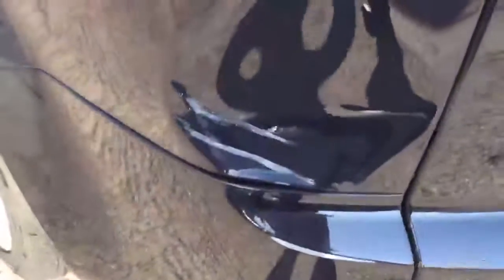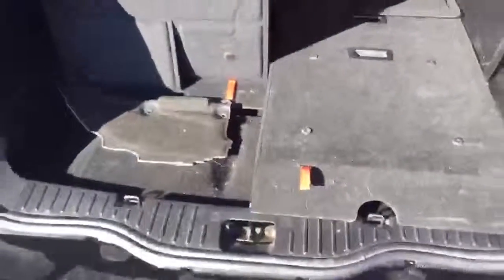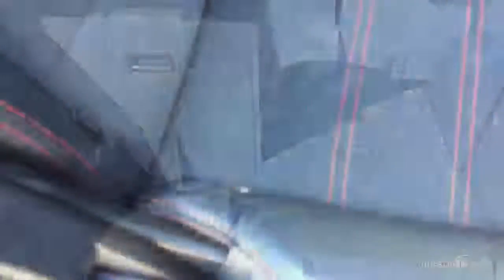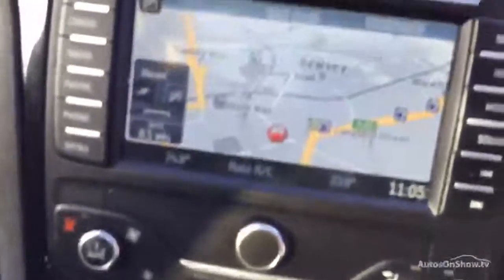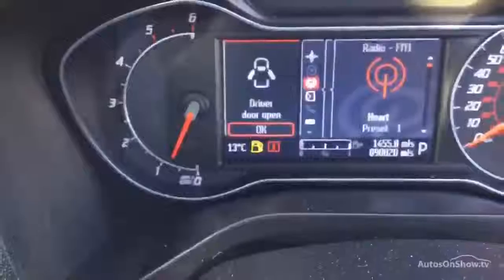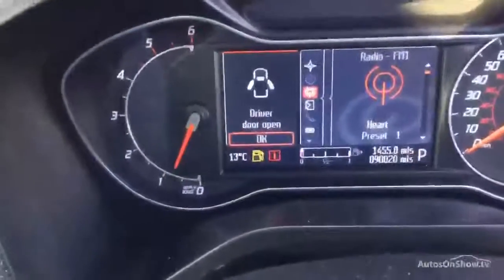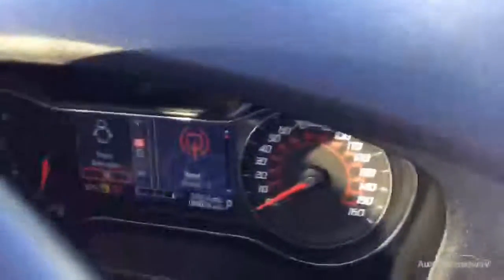FORD S-MAX TITANIUM X SPORT TDCI BLACK 2012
2012 FORD S-MAX TITANIUM X SPORT TDCI MPV DIESEL, in BLACK